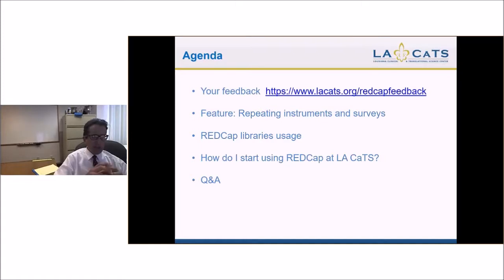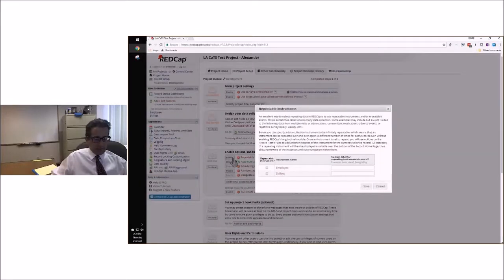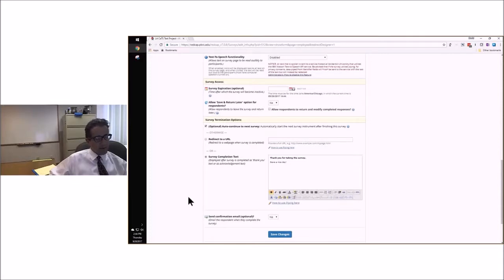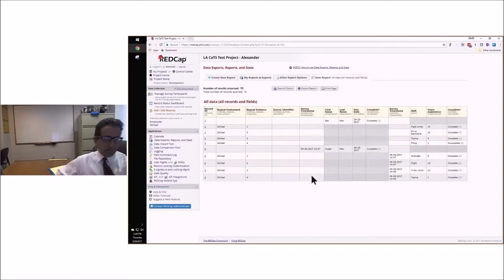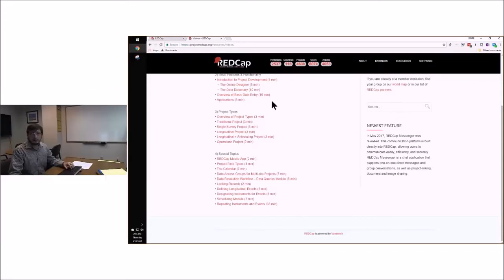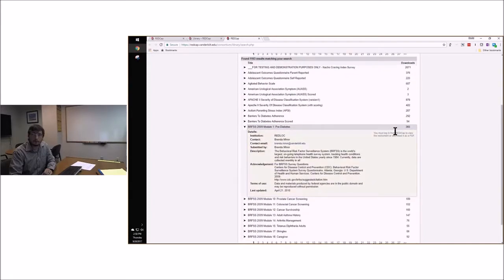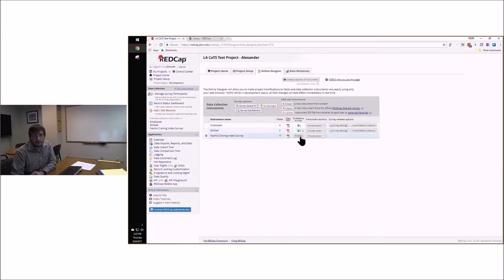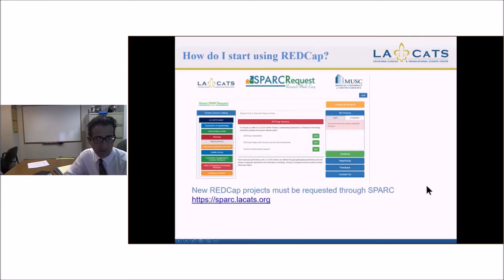REDCap Hour #2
LA CaTS REDCap Hour #2 broadcast on September 28th, 2017
Featuring David Alexander and Daniel Lorio from the LA CaTS Center Cyberinfrastructure Enhancement Core

00:00 Welcome
1:04 Agenda
03:18 Feature: Repeating instruments and surveys
19:05 REDCap training videos
24:12 REDCap libraries usage
34:32 How do I start using REDCap at LA CaTS
35:35 Q&A and links